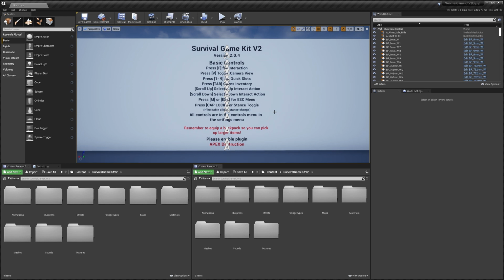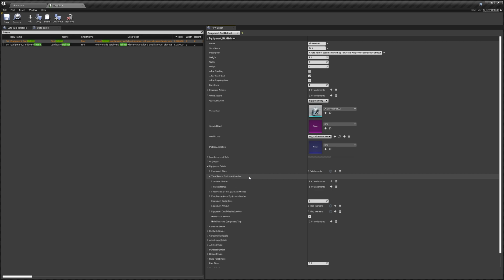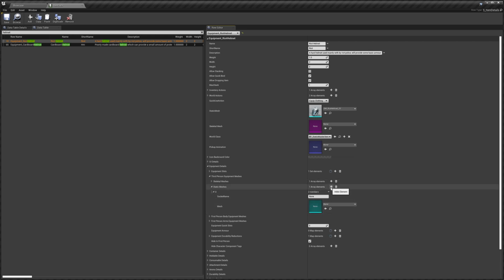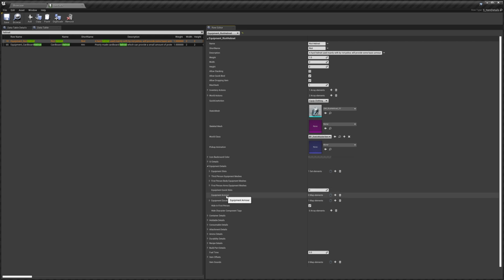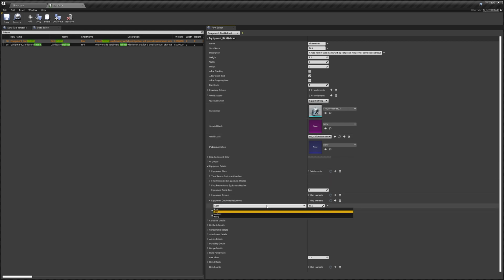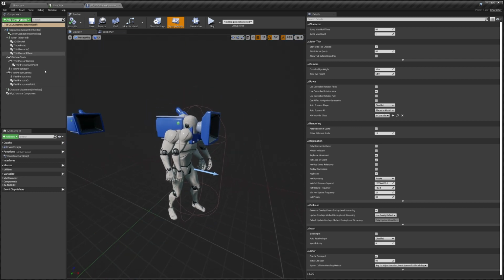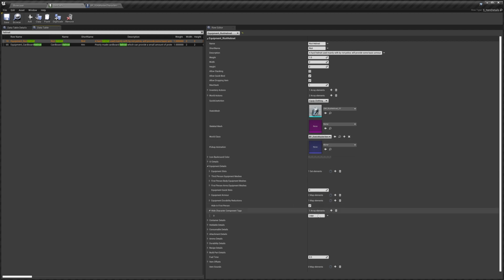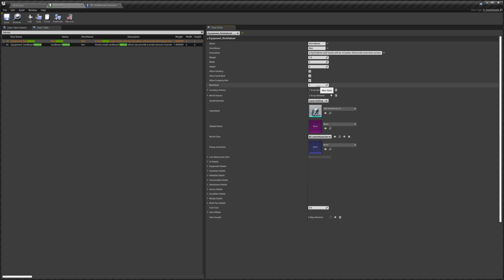Survival Game Kit V2 (Equipment Items)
In this video I go though the equipment item settings.

Click▼